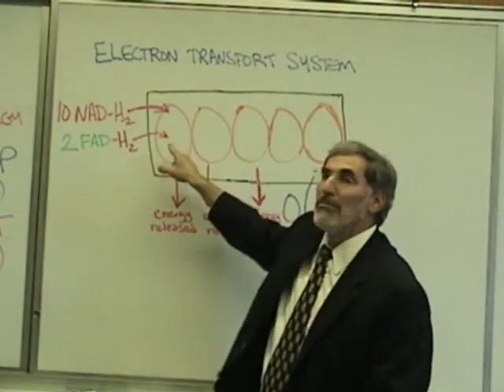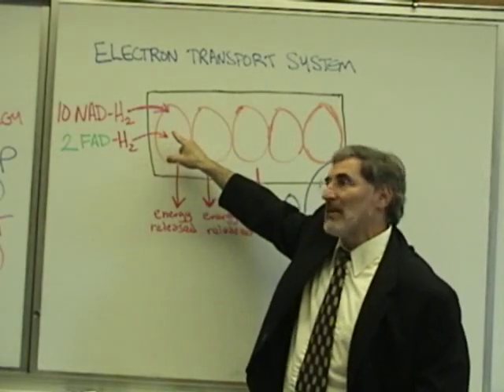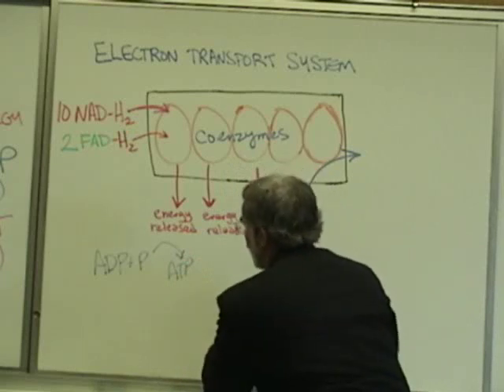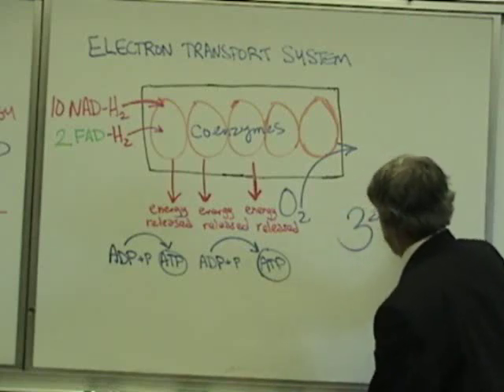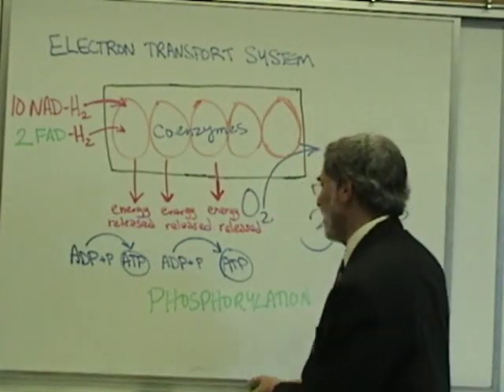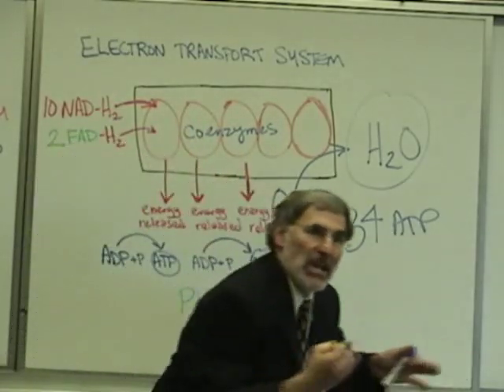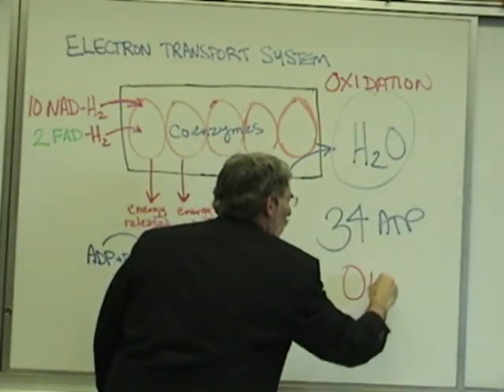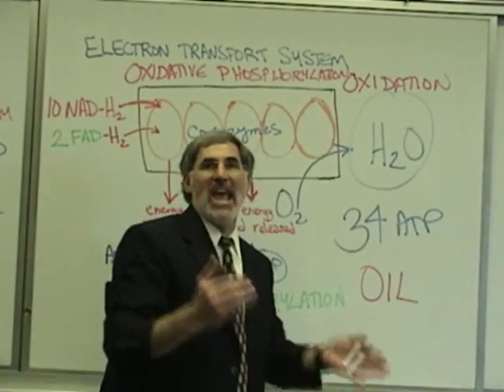Professor Fink explains CELLULAR RESPIRATION (Part 7); Oxidative Phosphorylation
Professor Fink explains CELLULAR RESPIRATION (Part 7); Electron Transport System; Oxidative Phosphorylation